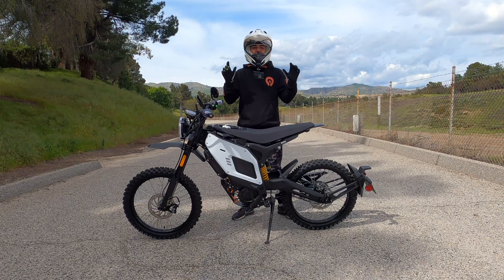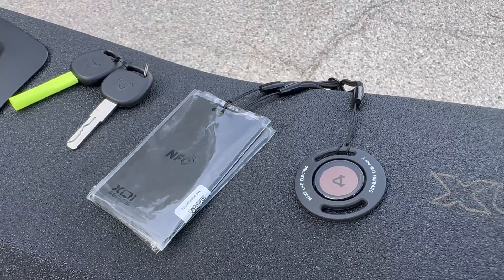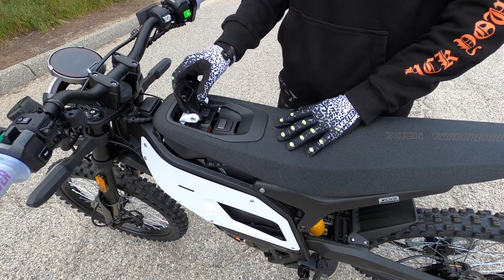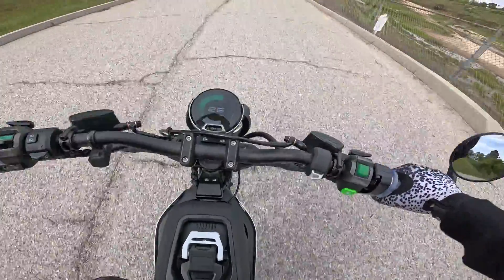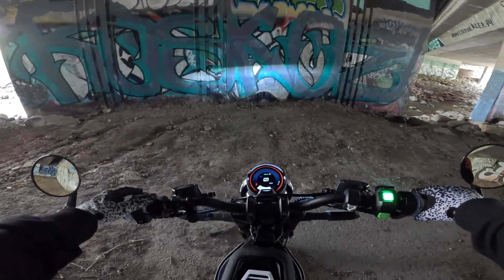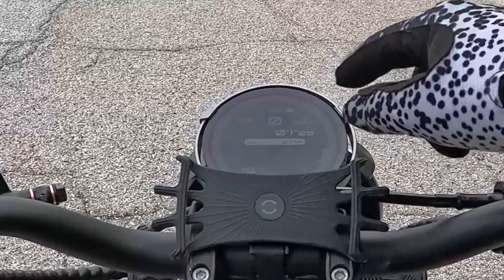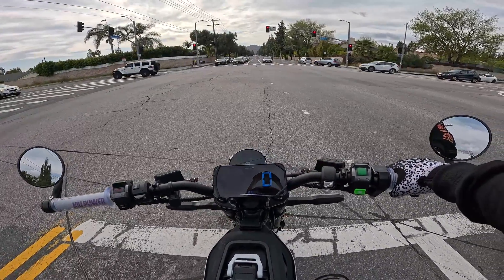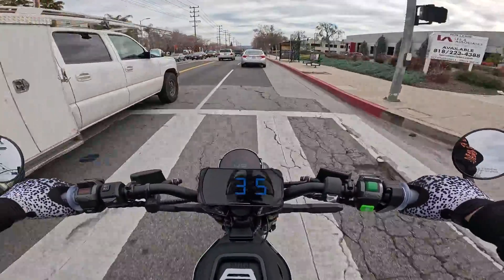The NEWEST Street Legal Electric Motorcycle | NIU XQi3 Review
A 72v street legal Surron? The all new NIU XQi3 electric motorcycle full review. The street legal electric motorcycle you should know about. This ebike is an absolute monster. With a 6000w (8000w peak) power output and a 72v 32ah battery, this bike is a powerhouse. Loaded with technology and featuring active brake lights, turn signals, DOT brakes, and more. This electric motorcycle is ready for any terrain.